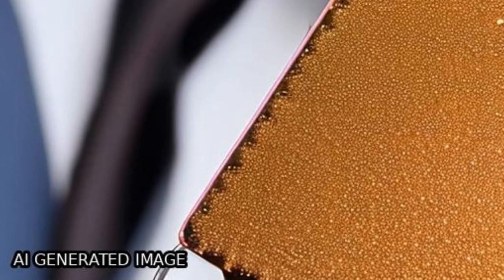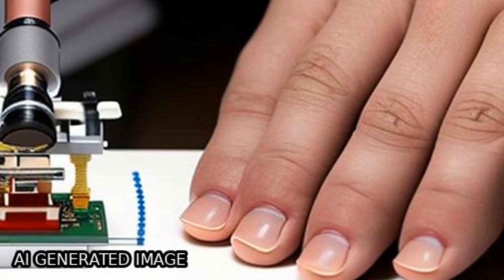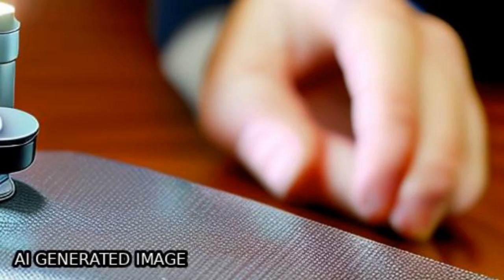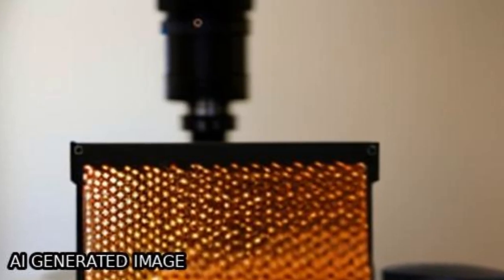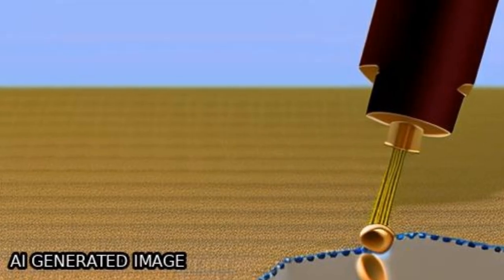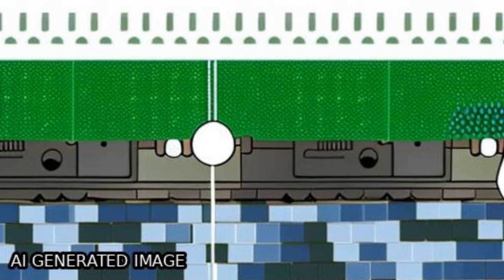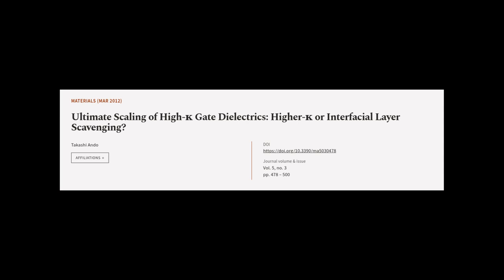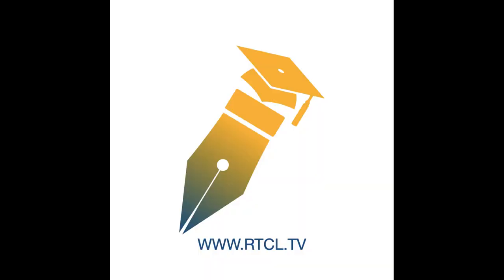Ultimate Scaling of High-κ Gate Dielectrics: Higher-κ or Interfacial Layer Scavenging? | RTCL.TV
### Keywords ###

### Article Attribution ###
Title: Ultimate Scaling of High-κ Gate Dielectrics: Higher-κ or Interfacial Layer Scavenging?
Authors: Takashi Ando
Publisher: MDPI AG
DOI: 10.3390/ma5030478

### Video Timestamps ###
0:00:00 - Summary
0:01:23 - Title
0:01:27 - Tail
0:01:31 - End